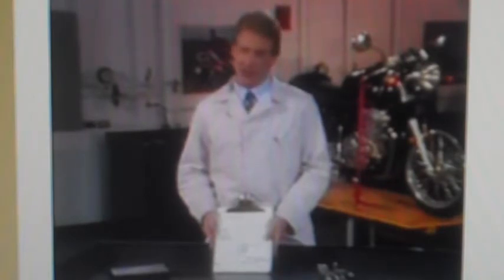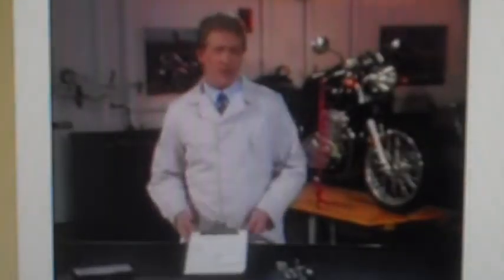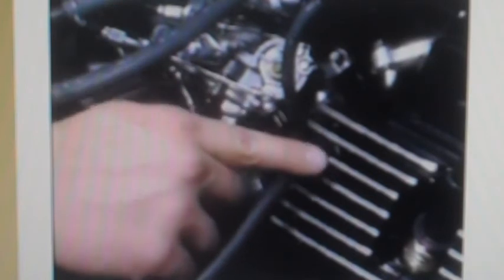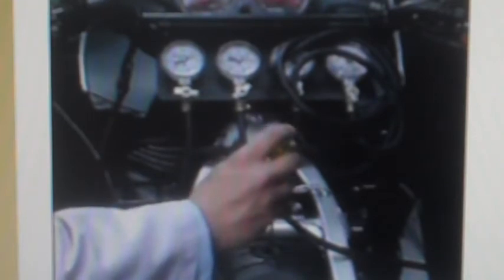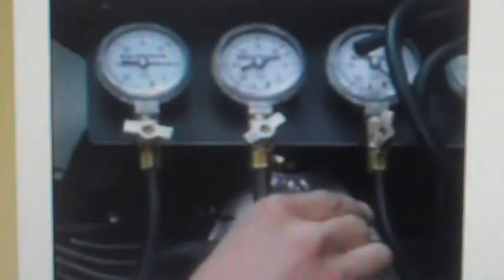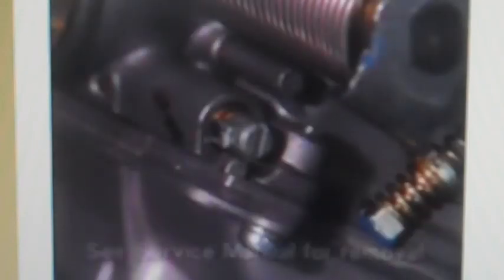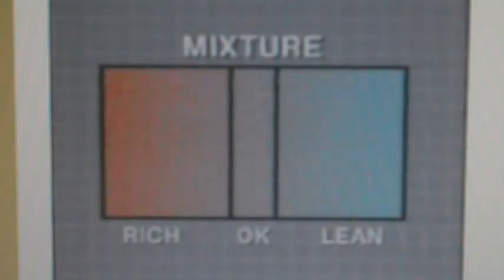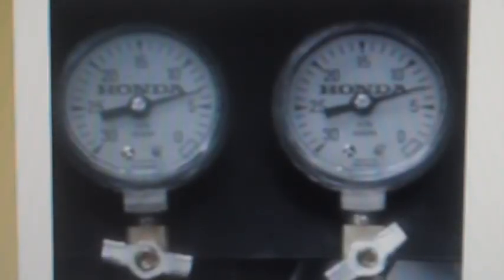Preventing Motorcycle Carburetor Contamination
How to keep your carburetor clean.